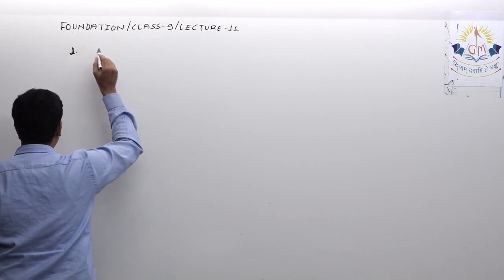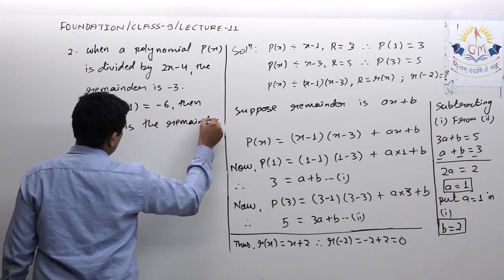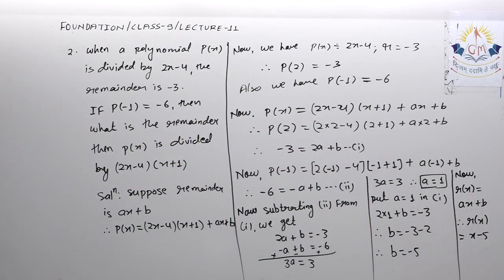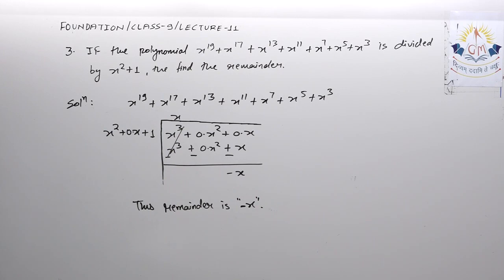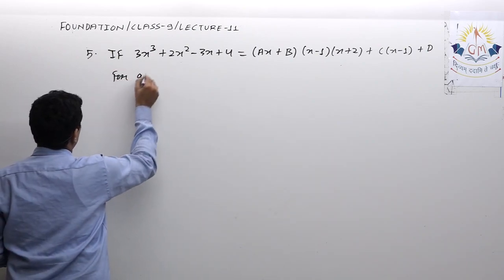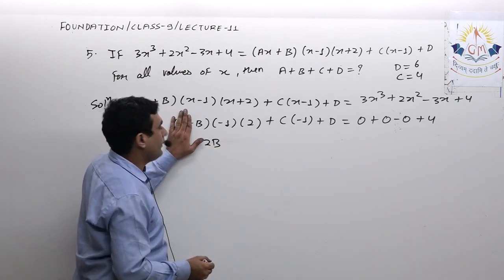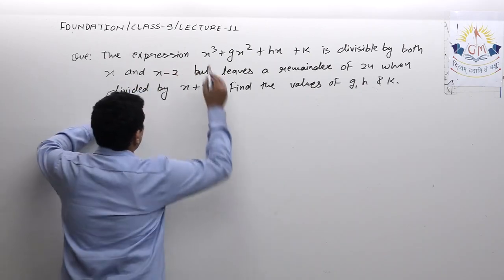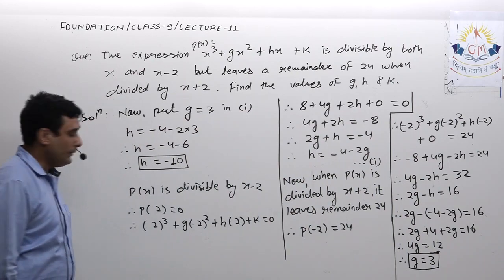foundation class 9 lecture 11